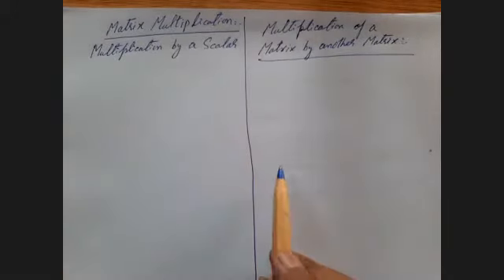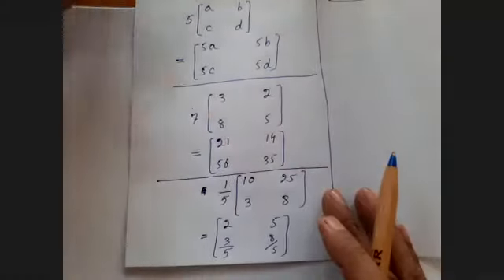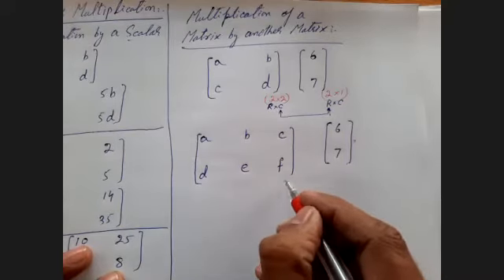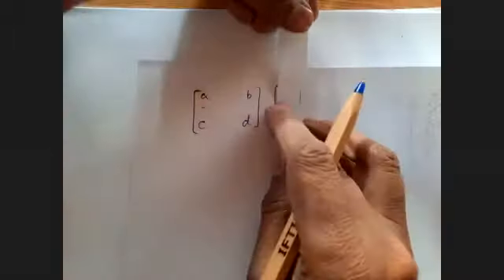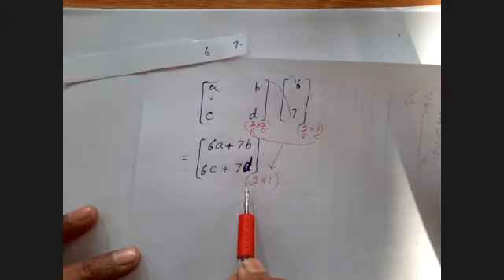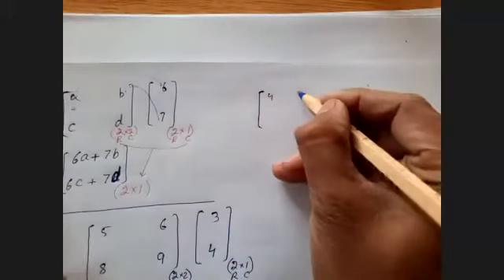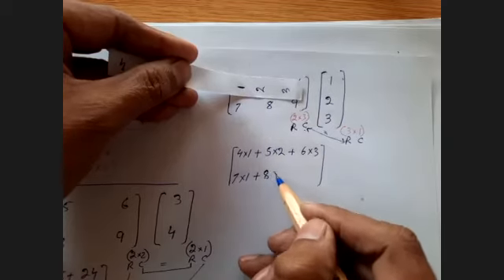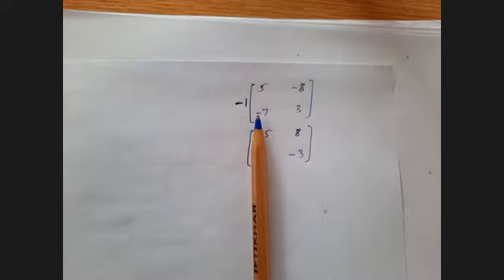Multiplication Of Matrix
In this video you will learn about multiplication of matrices.